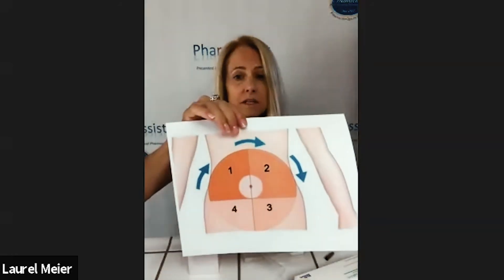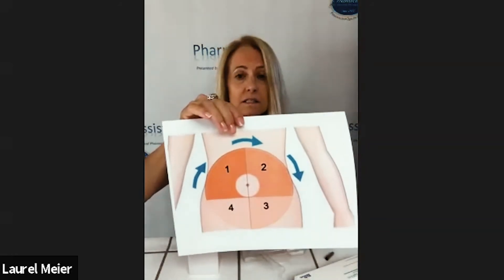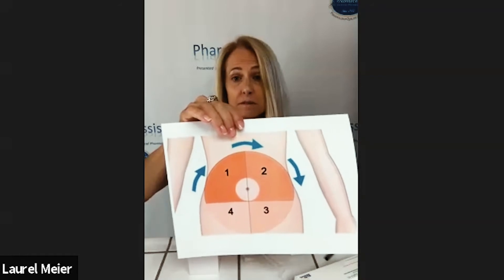PharmAssist - Instructions for Administering Ovidrel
Mandell's Clinical Pharmacy PharmAssist Series: Step-by-step instructions for administering Ovidrel with instructor Laurel Meier.